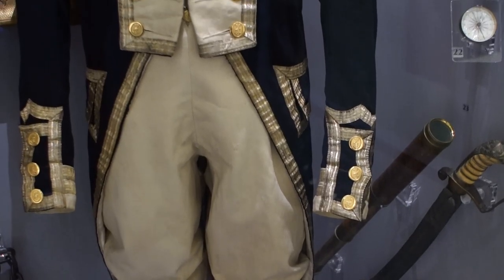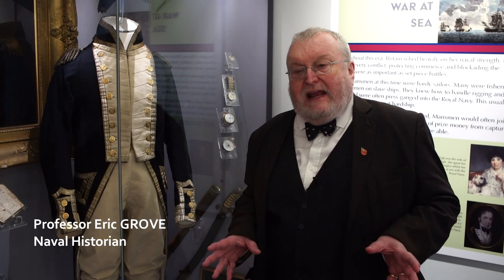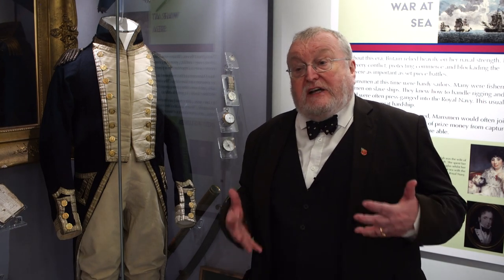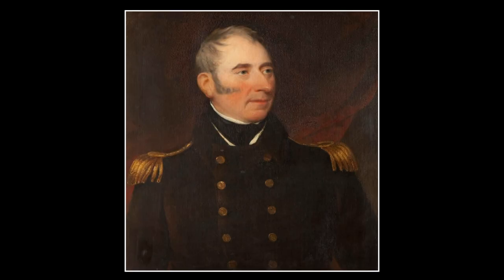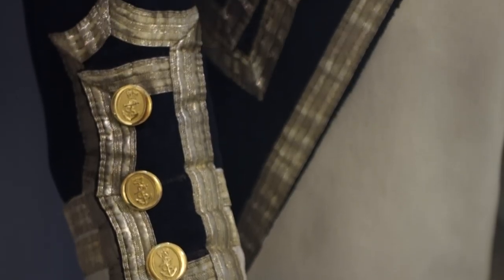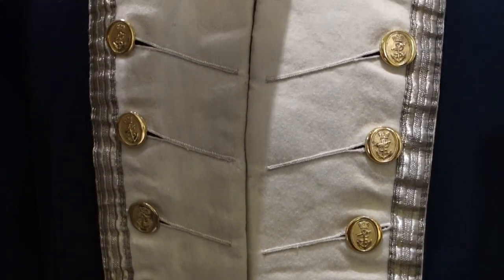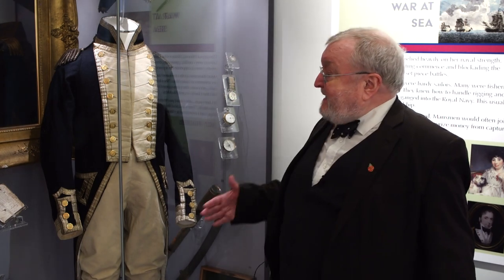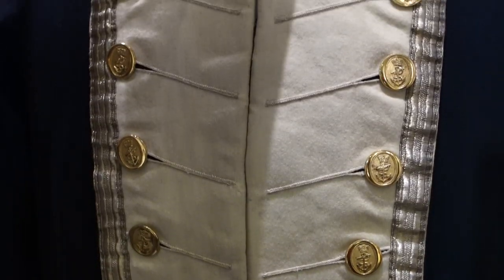Mann at War: Battle damage on Quilliam's naval uniform worn at Trafalgar.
Recent conservation work on Quilliam's naval uniform confirmed this uniform saw active service with the discovery of hidden blood stains around splinter holes. Manx man John Quilliam was aboard Nelson's flag ship, HMS Victory, and played a key role in the outcome of Trafalgar, steering the ship into battle.

In this video naval historian, Professor Eric Grove talks about the significance of this uniform, now on display in our new military history gallery, Mann at War.